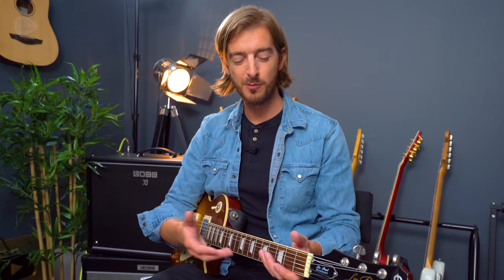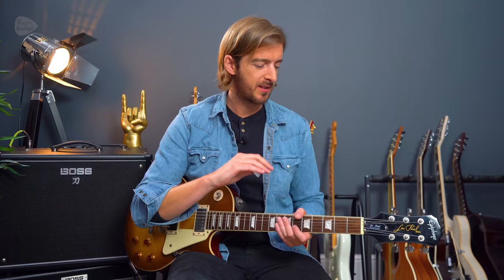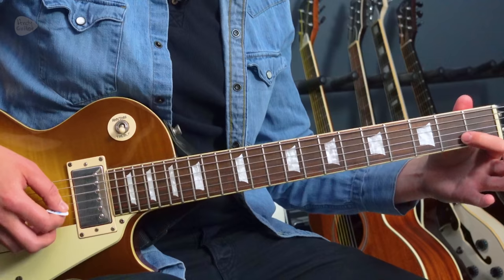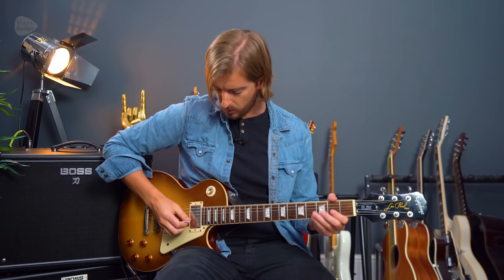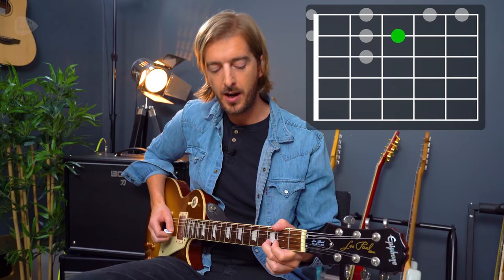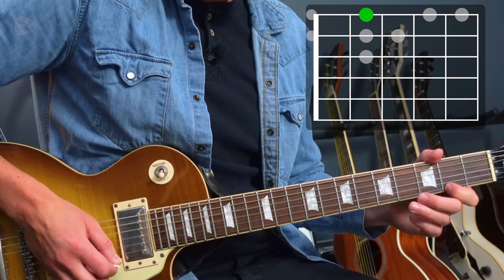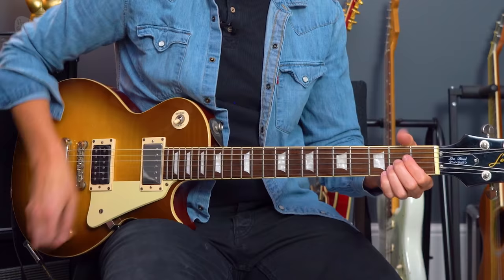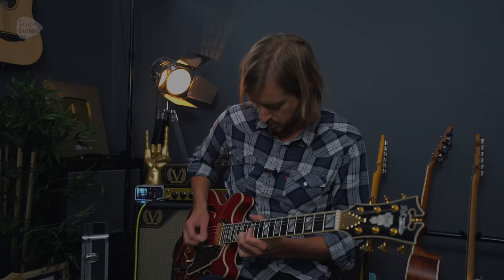Lead Guitar Lesson 1 - Get Started with my new 10 Day Challenge!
Welcome to day 1 of this free 10 day lead guitar challenge!
✅  FREE 10 DAY TRIAL of ALL my premium courses  ✅

This series focuses on getting started with lead guitar on electric guitar. Each lesson will introduce a new technique and teach a simple solo from a song that uses this technique. Each lesson is designed to follow on from that last as a total introduction to playing lead guitar!

In this lesson, we'll learn the A major scale and assess the basic techniques needed for playing single string lead lines. We'll then learn the lead part from the song 'Boys Don't Cry' by The Cure!

00:00 Introduction
01:01 Gear I'm using
02:40 Song demo
02:48 Major scale introduction
03:58 Lead part tutorial begins
04:22 Fretting hand technique
05:58 Picking hand technique
06:30 How to hold a pick
06:48 Lead part tutorial continues
07:25 Fretting hand technique
11:11 Looper pedal jam 1
12:42 Looper pedal jam 2
13:50 Chords tutorial
14:47 Outro